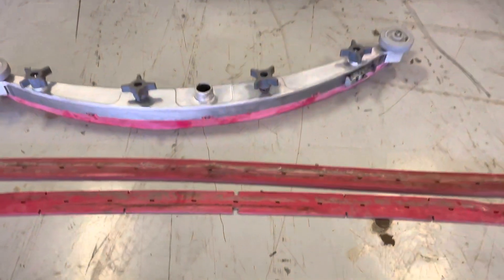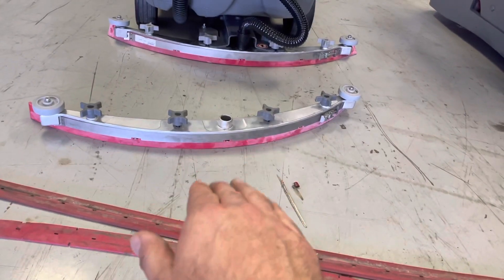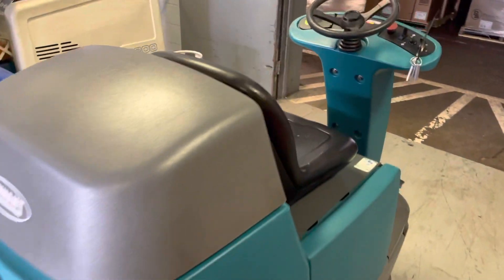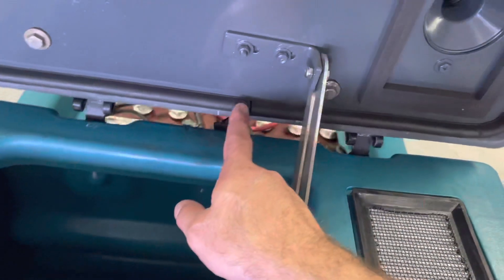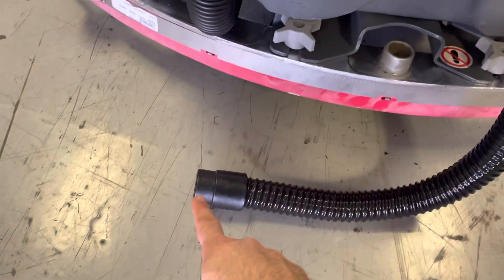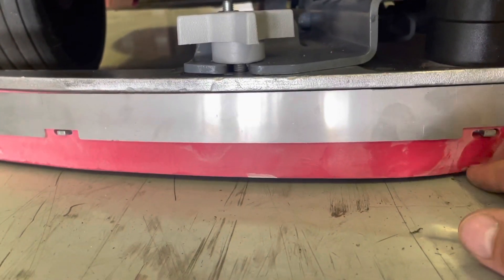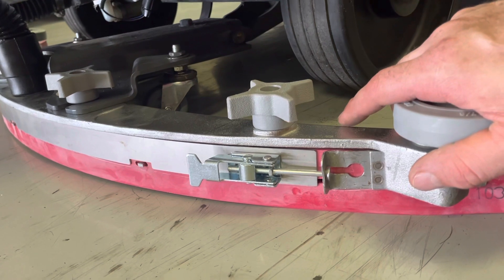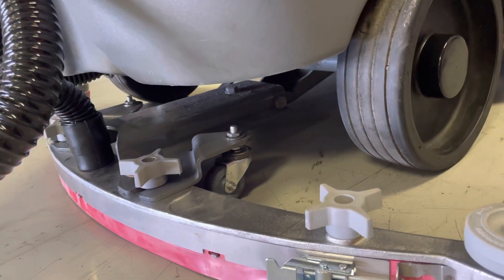Powerkleen - Tennant t7 Nobles SSRider poor squeegee or vacuum performance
How to diagnose Tennant t7 rider scrubber with poor suction when the vacuum motor is working fine. Proper squeegee rubber maintenance, how to align squeegee arc to flat, how to test tank vacuum seal (negative pressure), common issues with suction and water pickup.